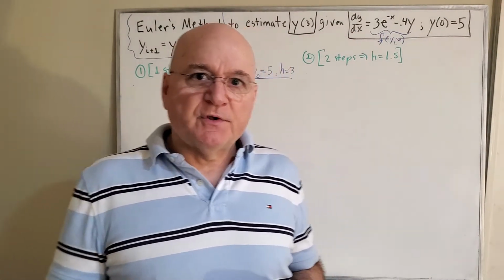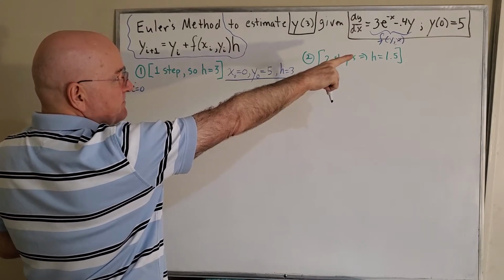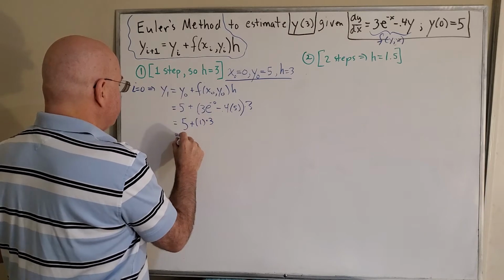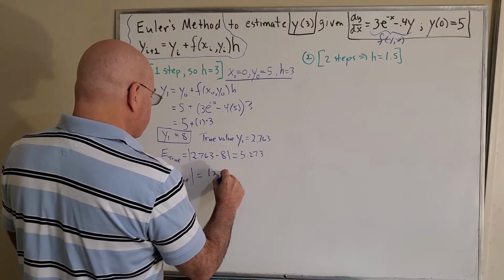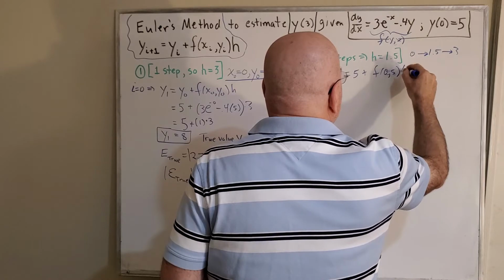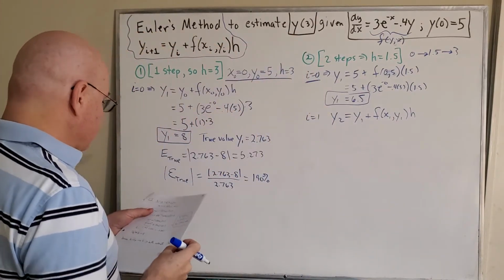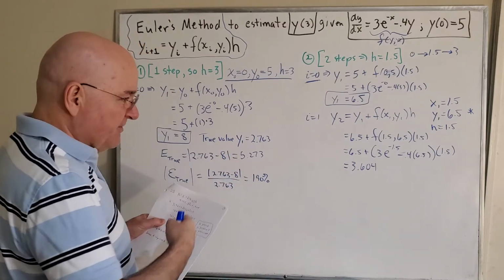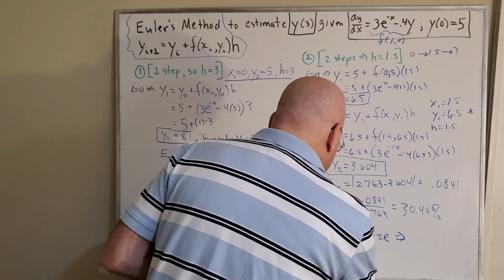Taylor Series Methods (4)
We look at Taylor Series Methods, specifically Euler's Method, to estimate the solution x(t) of a linear 1st-order differential equation at various points t in time.